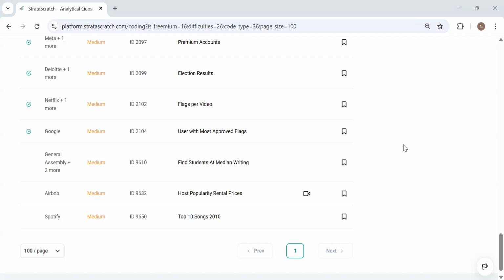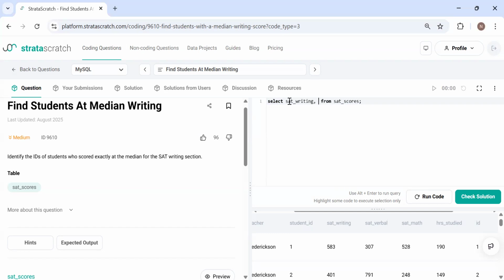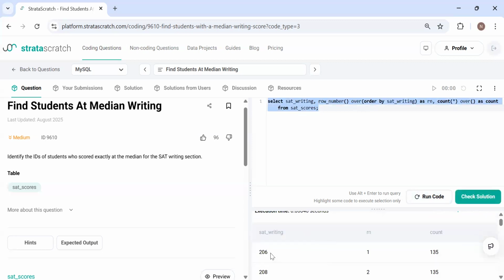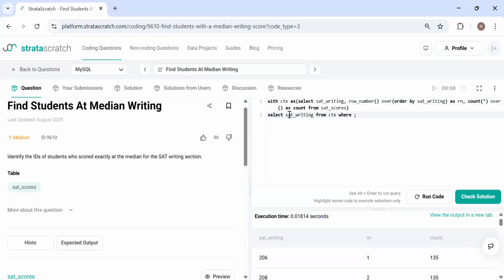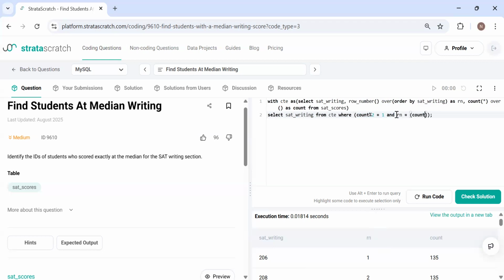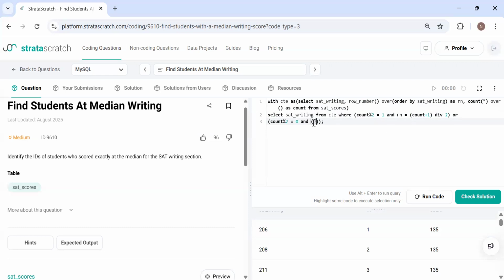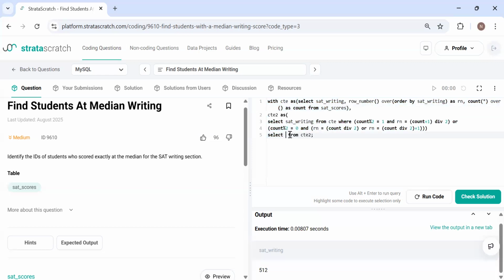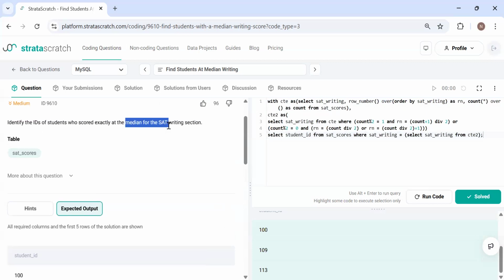Day 57/100: Find Students At Median Writing Using SQL